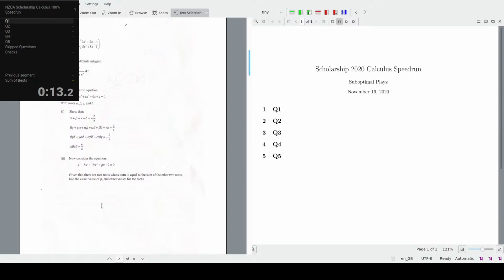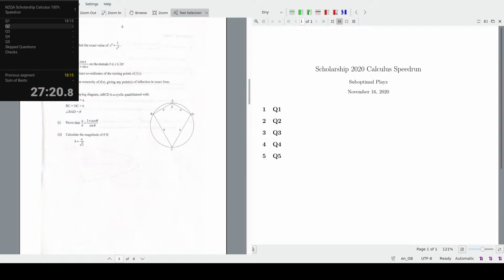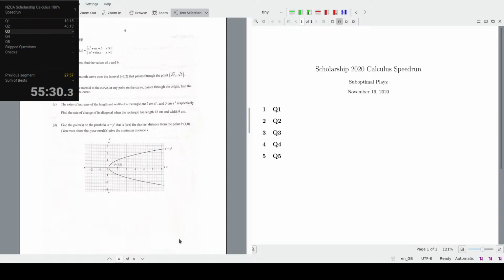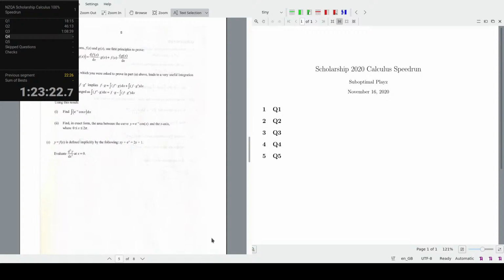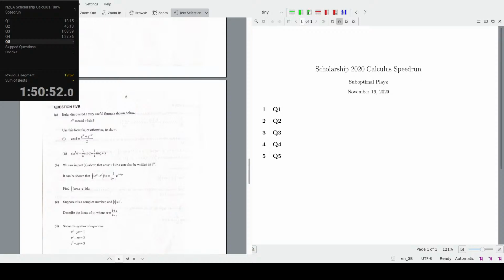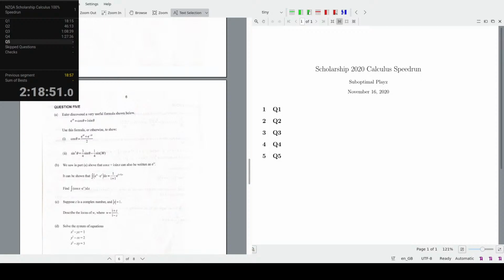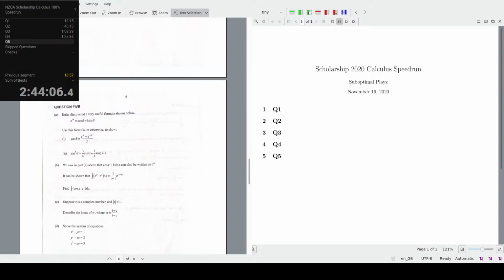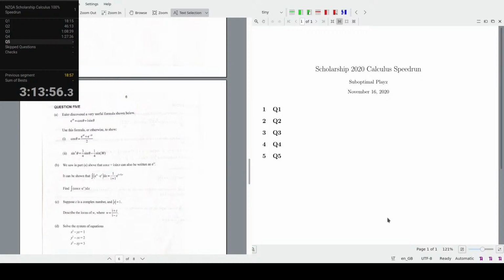Suboptimal Playz - 2020 NZQA Scholarship Calculus Speedrun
Suboptimal Playz speedruns the 2020 NZQA Scholarship Calculus exam.